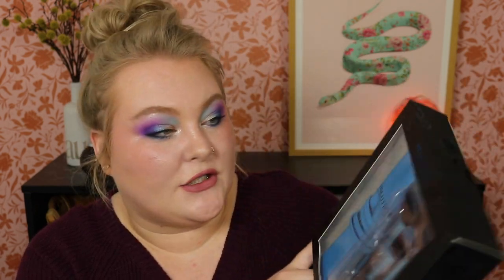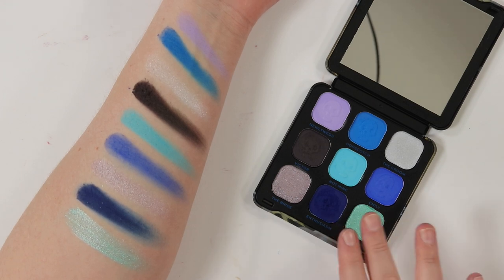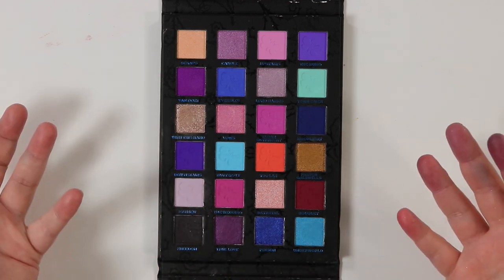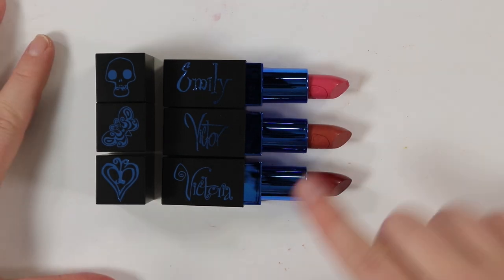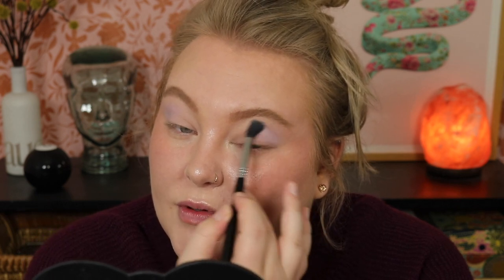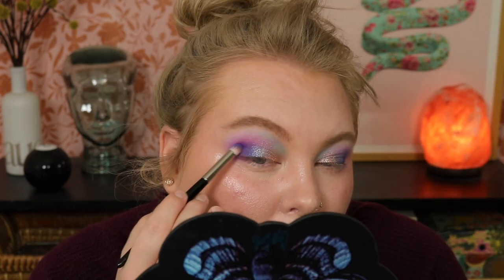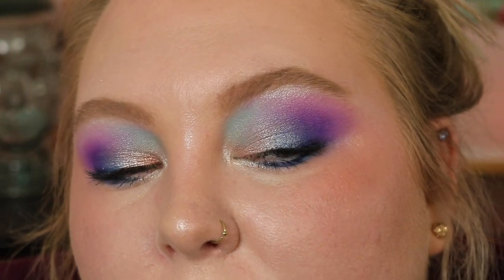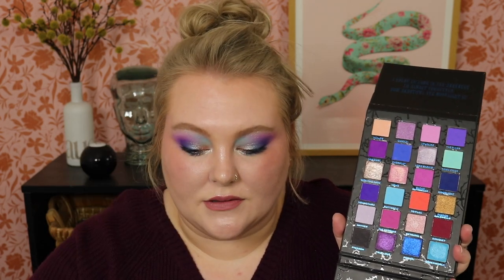Corpse Bride x Revolution Makeup Collection... Swatches & First Impressions! *emo kid nostalgia*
Hey guys!! I was not expecting to get this package and as soon as I saw it was Corpse Bride the nostalgia hit and I new I had to film a look! I wanted to give more detailed swatches with the palettes in case you are looking into these. So far with first impressions I think the shadows are workable but need some finessing. If you just like the color story I think there are better shadows for the price but we all know we are here for the packaging! I hope you enjoy! :)

*** correction: the 9 pan palettes are $12 not $21, there was a typo in my product sheet!***

Timestamps:
Start
0:09 Hot Topic Girl
4:08 Swatches
13:48 Demo
22:38 First Impressions

Products Mentioned:
Corpse Bride x Revolution Makeup Collection

Other links:
-Octoly